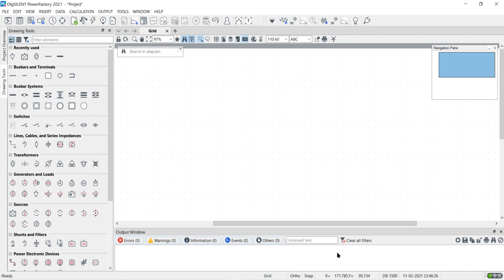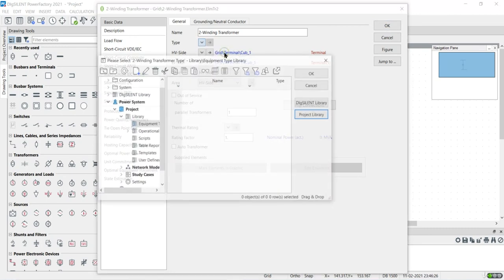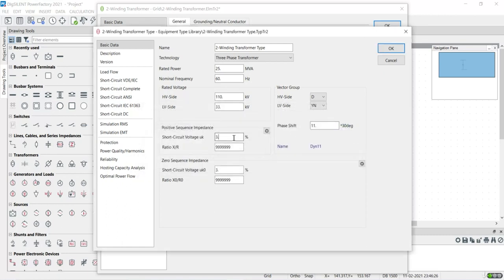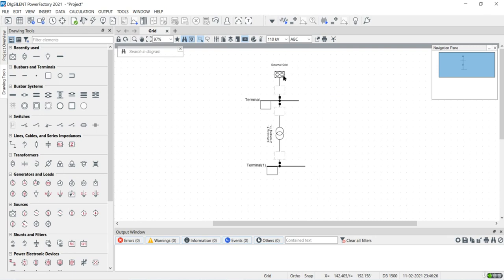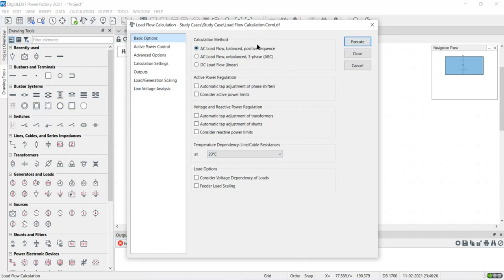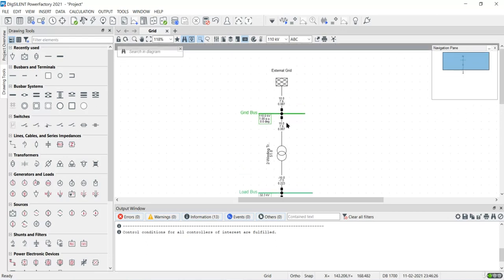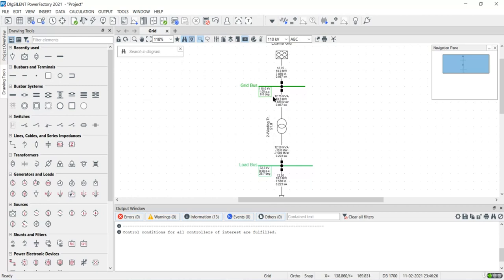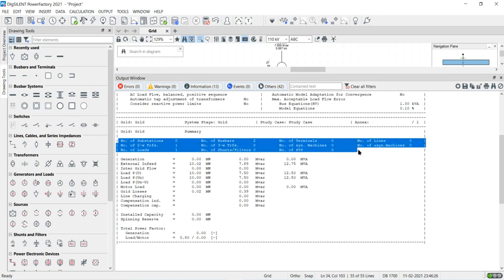Creation of a Network Model